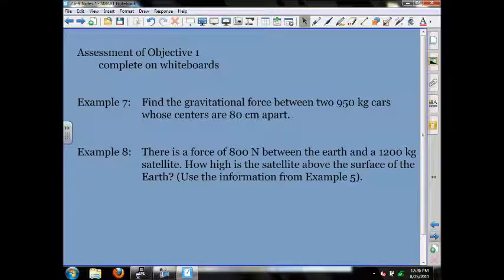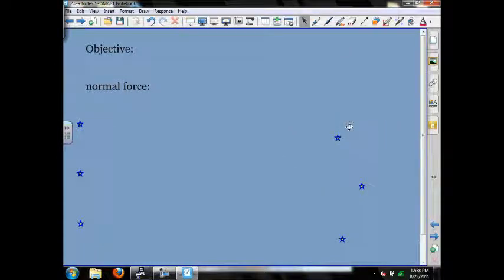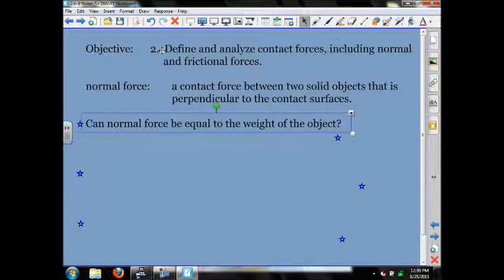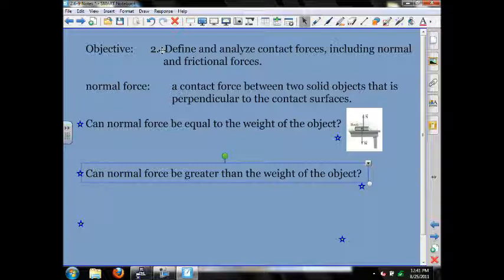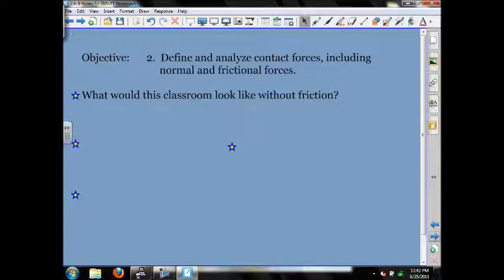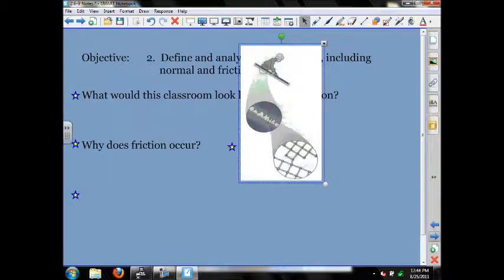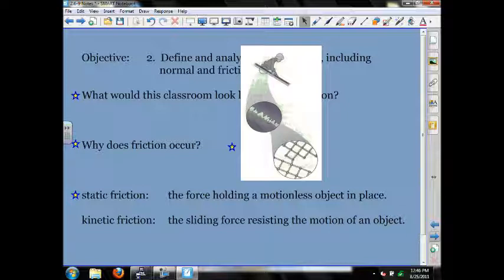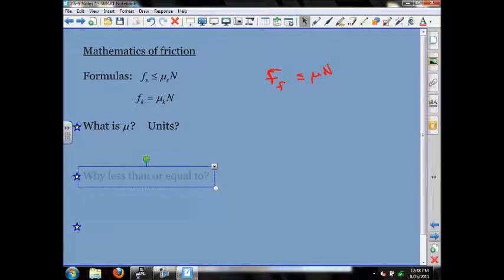AP Physics Aug25 part 3